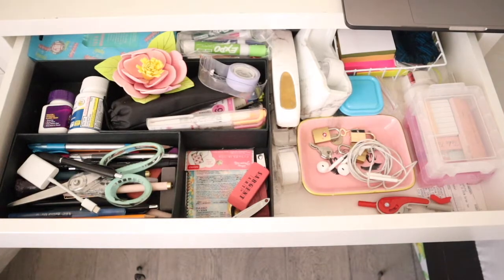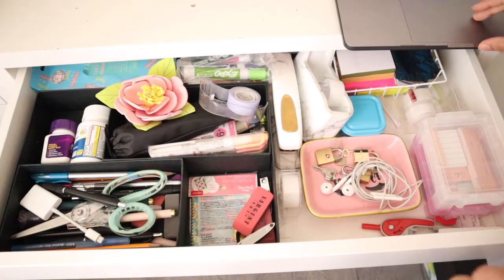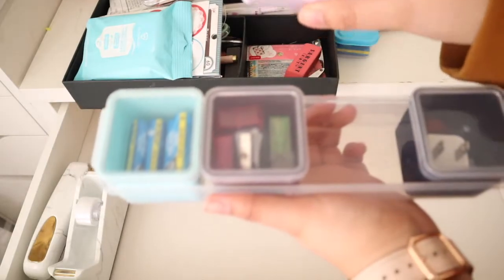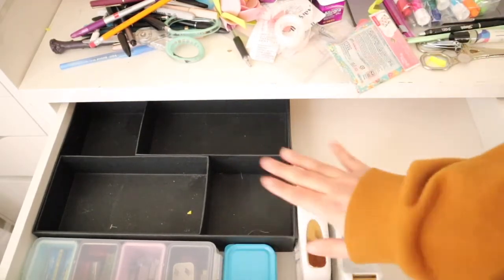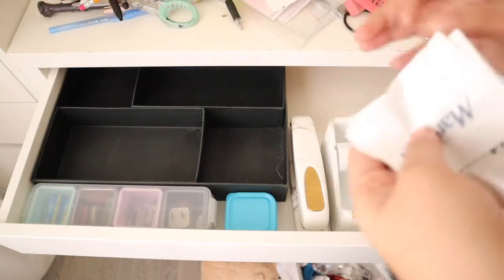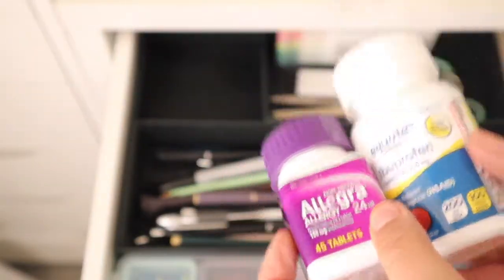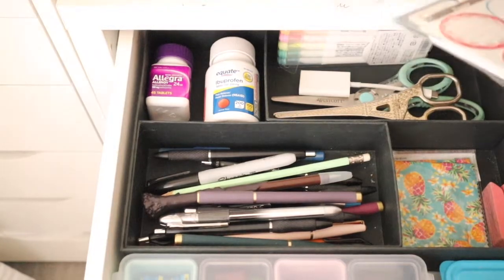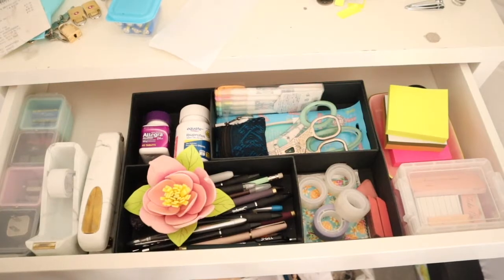Organize With Me: Declutter and Organize My Desk | Spring Cleaning | Stationary Organization | 2021